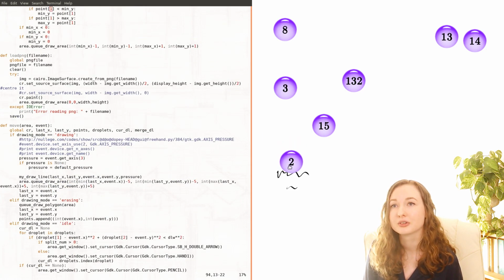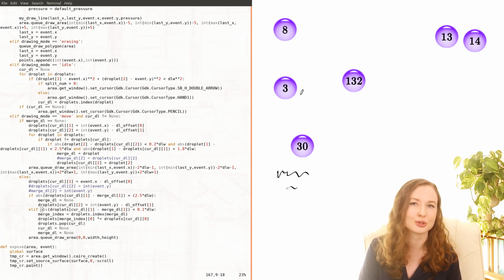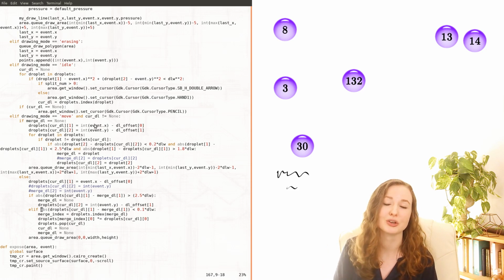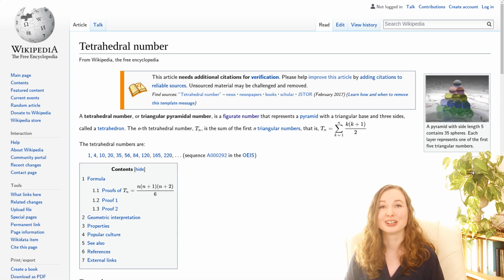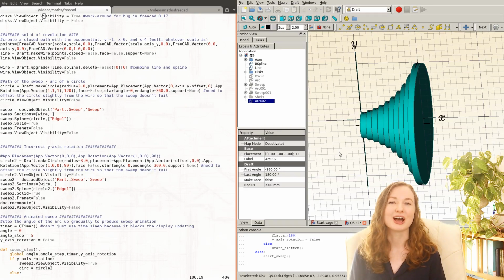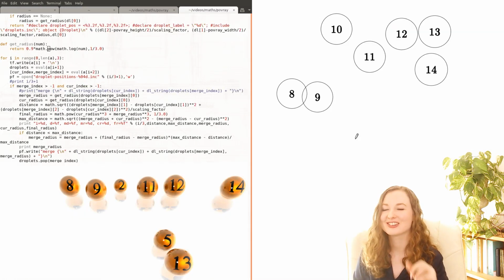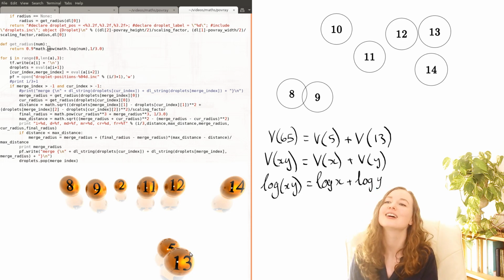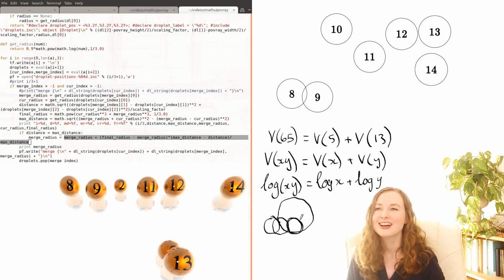Making of: refactorisation, solids of integration, and computer graphics in future videos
Just a chat about programming in general, and how I made the refactorisation video, the 3D models for solids of integration in past exam papers, and my plans for computer graphics in future videos.

Note: if you want to run linux and mac/windows on the same computer, then google "dual-boot ubuntu mac" or "dual-boot ubuntu windows" to find a guide.